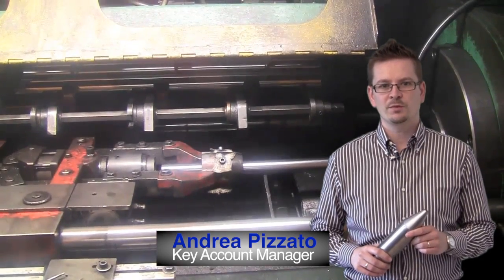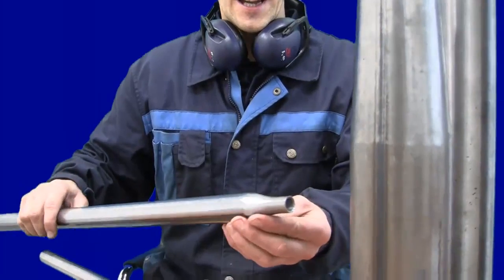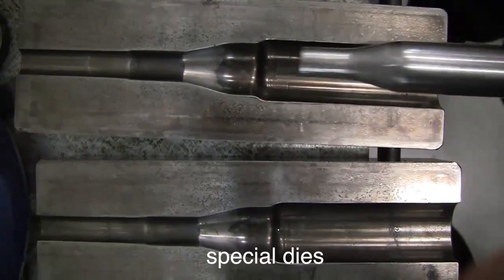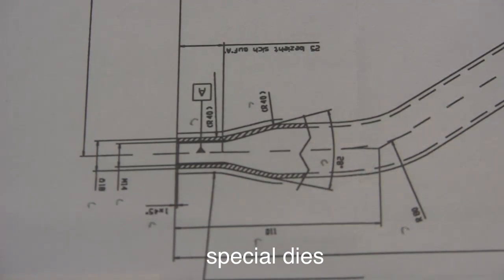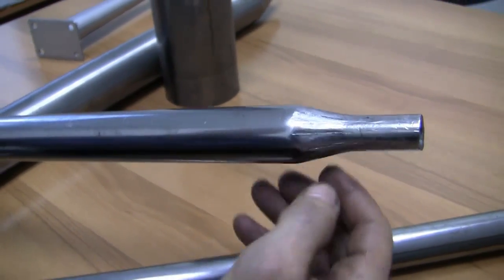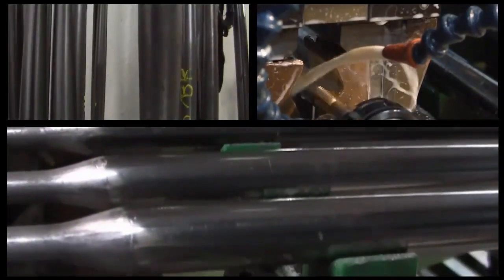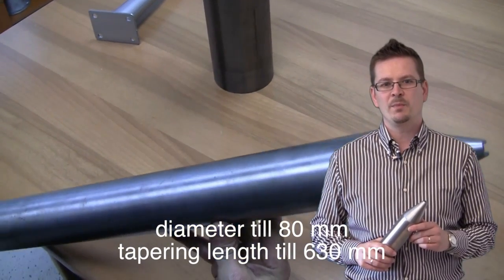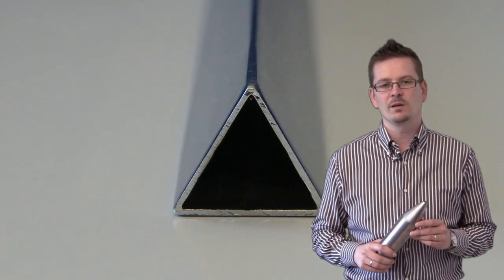Tecnoline: tapering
Tapering is a mechanical processing consisting of the hammering of a tube spinning in a die.

In this case a customer needed a special tapering with a very compact reduction of a tube with thickness 2,5 mm.
The goal was reached after researching and producing a new material. Then we built special dies matching exactly with the drawing.

Sometimes the specialist has to consider the originating variables.
A particularly funny variable is the material's age: a young pipe responds differently compared to an aged pipe.
Each batch needs therefore to be tested.

This little rift were just caused from the pipe's age and were solved changing the tapering setting. The outcome meets the customer's expectation.
Thanks to new obtained pipes and upgraded tools, the tapering permits to reach new forms.

With up-to-date machinery we can taper pipes with a diameter till 80 mm and the tapering length can reach 630 mm.
Furthermore it's possible to taper square and triangular pipes.